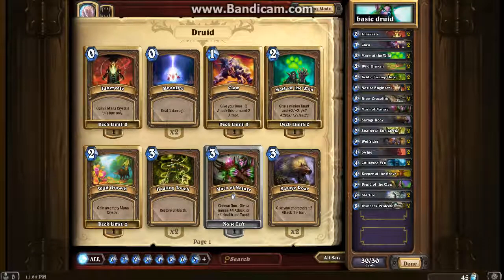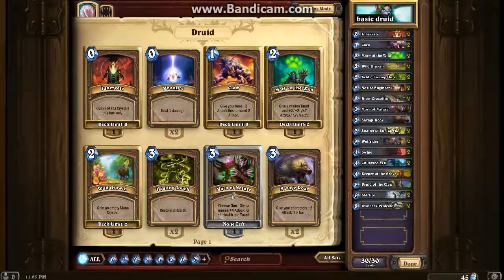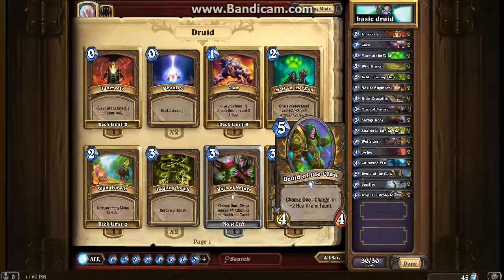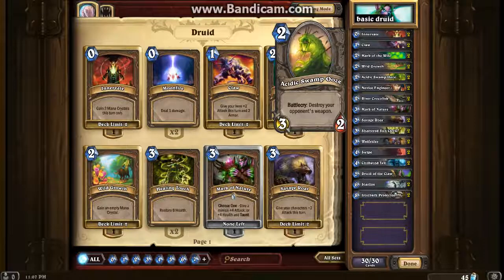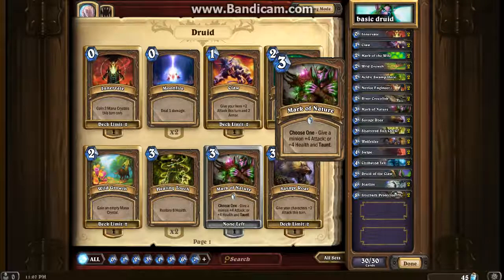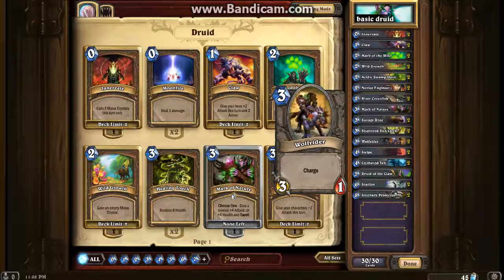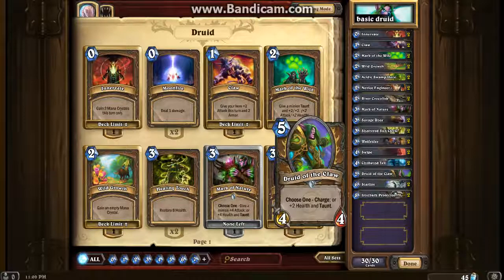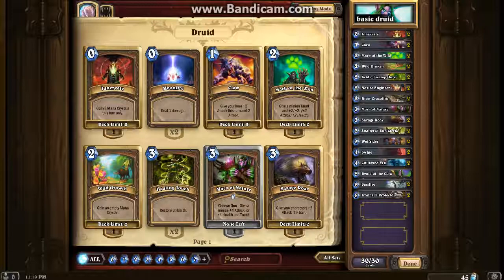hearthstone - best starting druid deck list